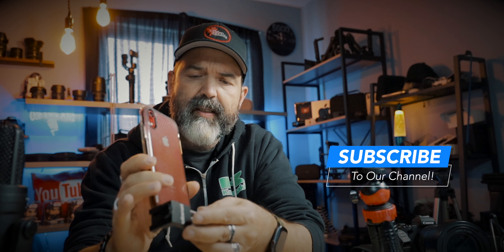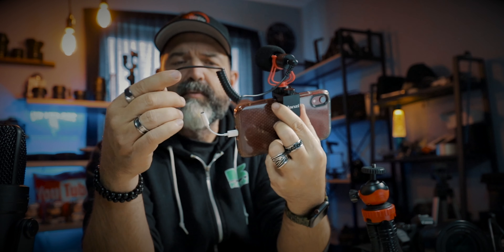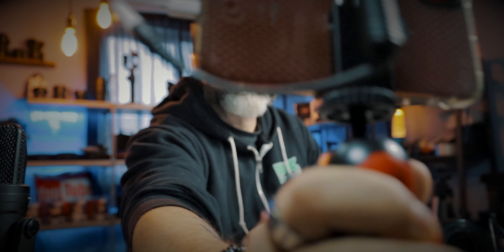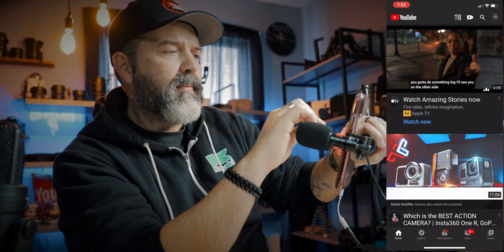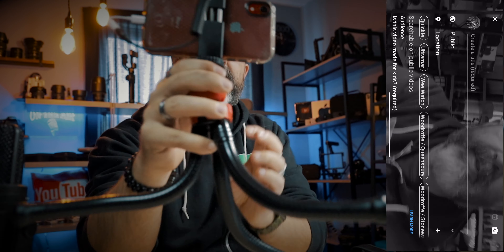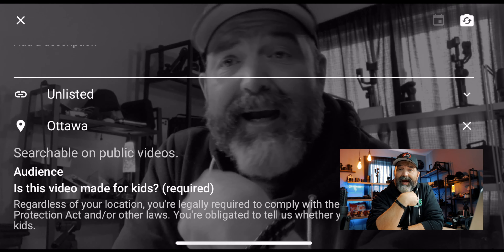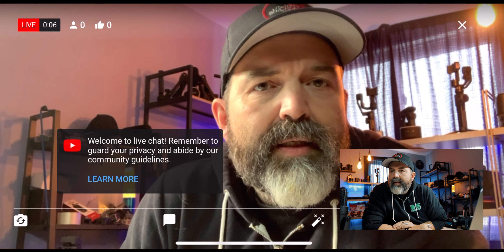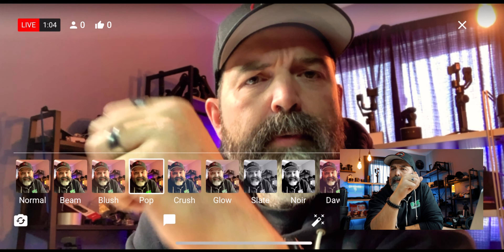How to Live Stream on YouTube with Your Android / iPhone in 2020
How to Live Stream on YouTube??  Well, this is our very first attempt at doing it.  And doing it the free way.  With our iPhone and the YouTube app.  So really this is a video of us testing the waters to see how it's done and if we think this is something that we would like to do.  What are your thoughts?  Might also try doing a youtube stream down the road with our mirrorless camera, but that will require some additional parts.

Ulanzi Tripod Phone Mount
Amazon (US)
Amazon (Canada)
Amazon (UK)

Bendy Tripod
Amazon (US)
Amazon (Canada)
Amazon (UK)

Moukey MCm-1 mic.
Amazon (US)
Amazon (Canada)
Amazon (UK)

iPhone lightning audio adapter
Amazon (US)
Amazon (Canada)
Amazon (UK)

Camera & Camera Lens I Use:
Canon 10-18mm
Canon EOS M100
Tamron 15-45mm
Canon EOS T2i
Canon 18-55mm
iPhone XR

Camera Gear